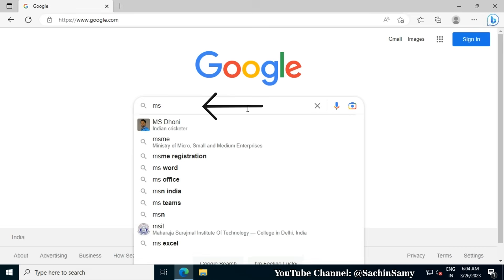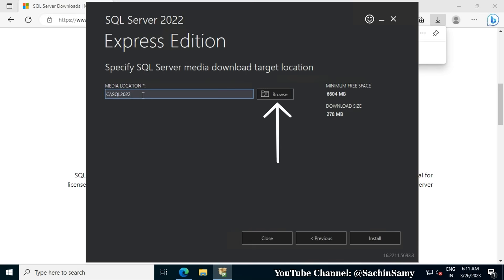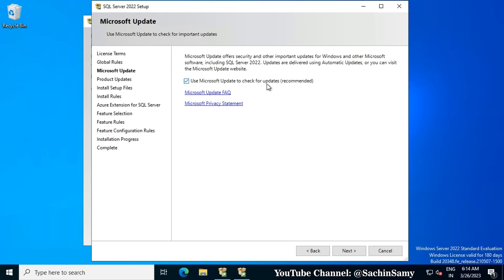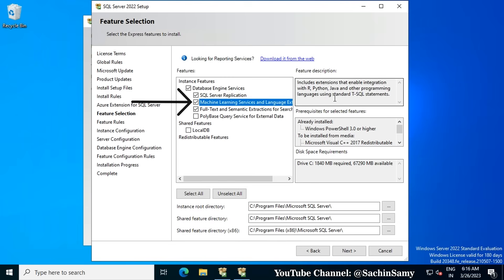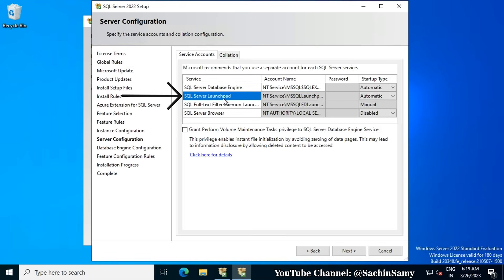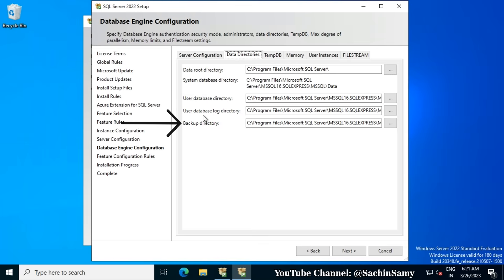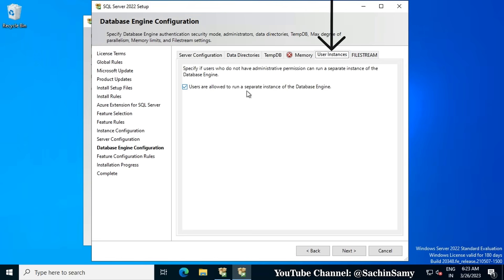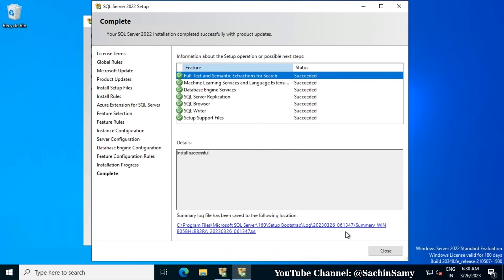How to Install SQL Server 2022 Express and SQL Server Management Studio SSMS - It's FREE to use.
Microsoft SQL Server 2022 Express is free to use, it is a data management system that delivers a rich and reliable data store for lightweight Web Sites and desktop applications.

SQL Server Management Studio (SSMS) is an integrated environment for managing any SQL infrastructure, it is used to deploy, monitor, and upgrade the data-tier components used by your applications and build queries and scripts.